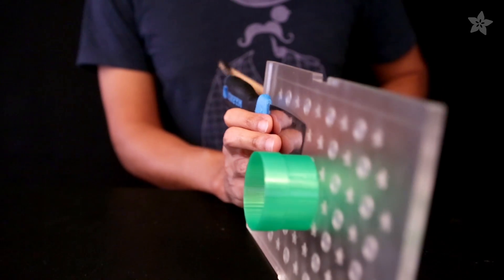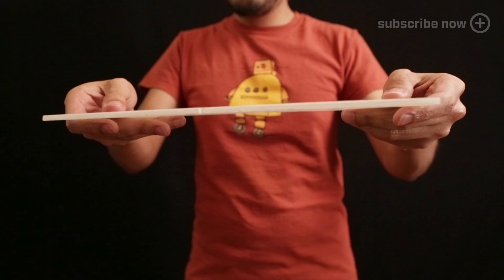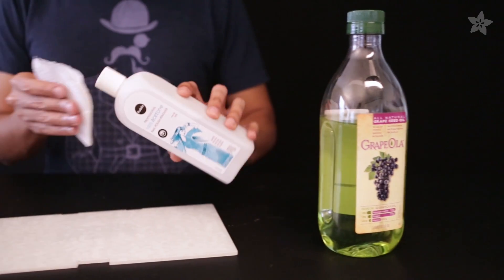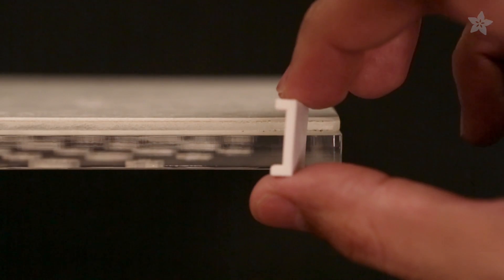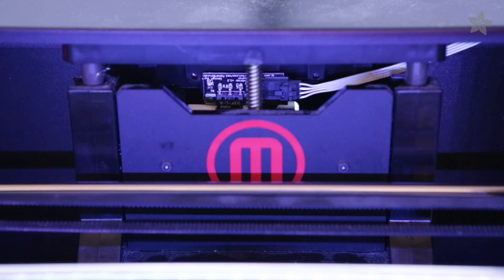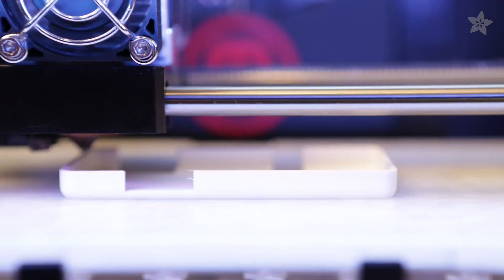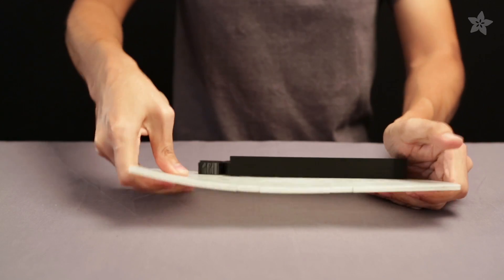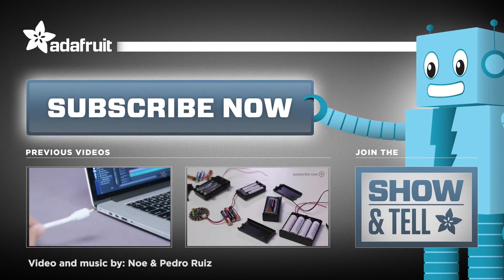3D Printing on Ninja Plate Flexible Build Platform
The PrintInZ Plate (formally known as Ninja plate) is a neat alternative and serves as an add on to most printers. This flexible platform is made out a unique substrate, giving it the proprieties to bend without deforming making it easy to remove prints.

Stop wasting time with tape covered glass, plain acrylic or other substrates that must be prepared with glue, hairspray or other messy substances. Switch to the Ninja Printer Plate and get busy printing!